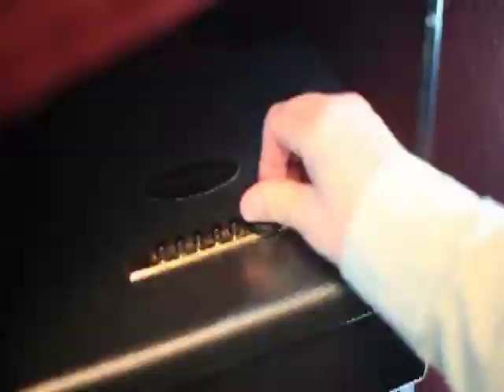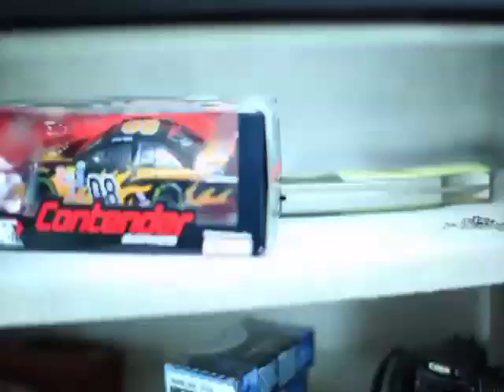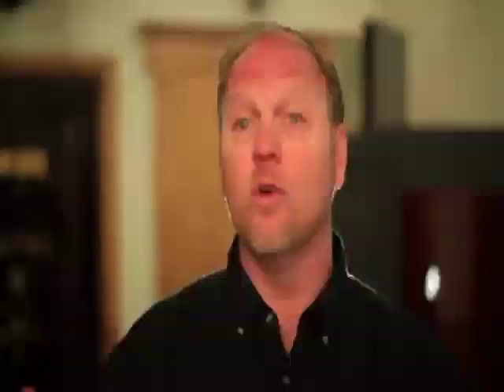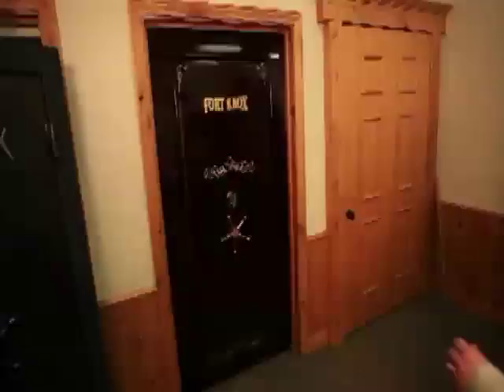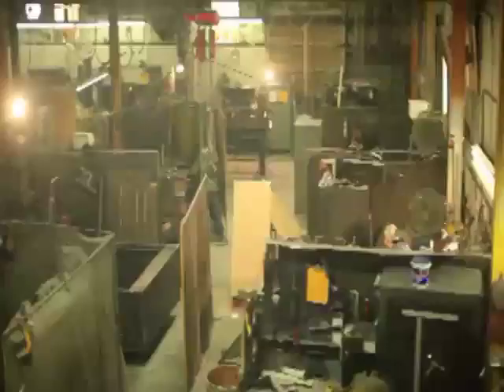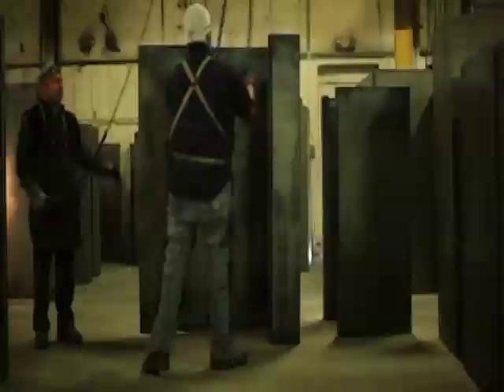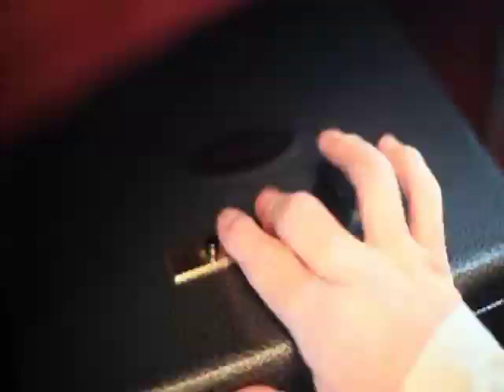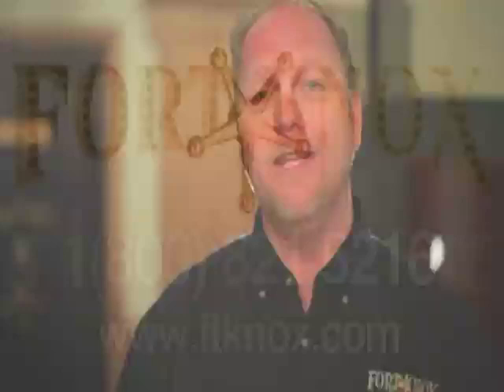Fort Knox Safes